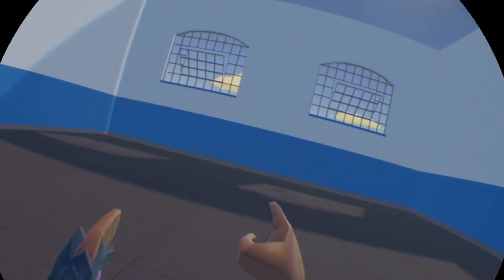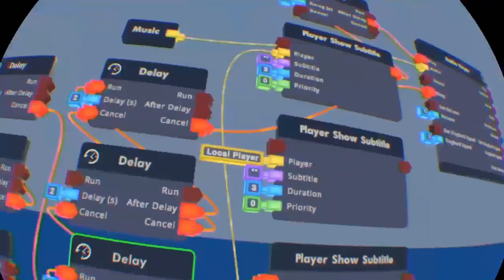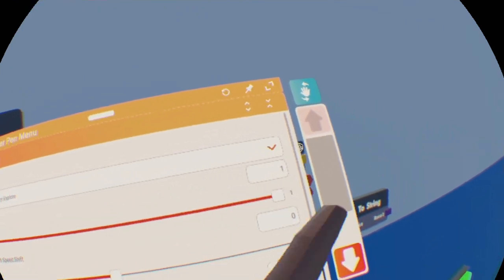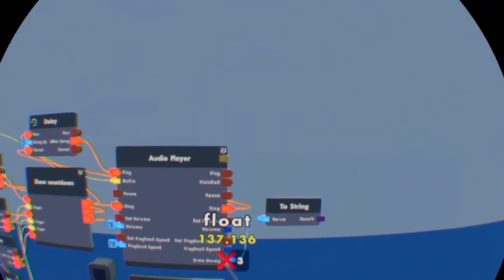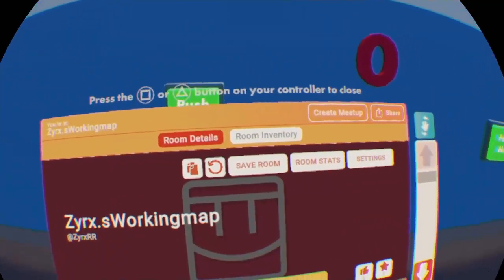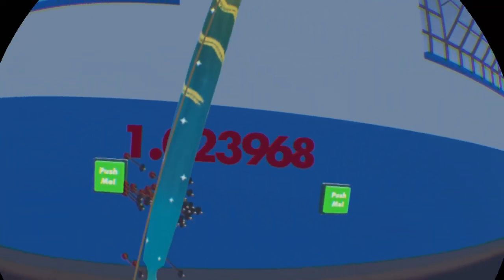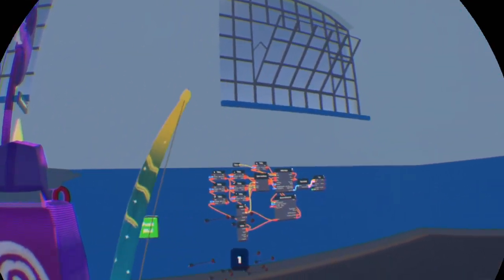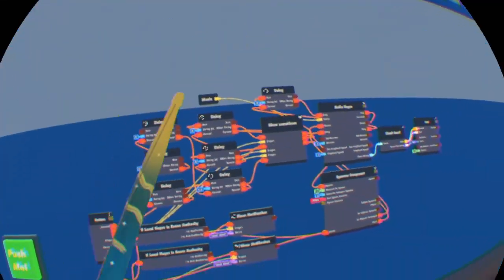How to make a time stamp (milliseconds) with CV2!! | RecRoom tutorial video